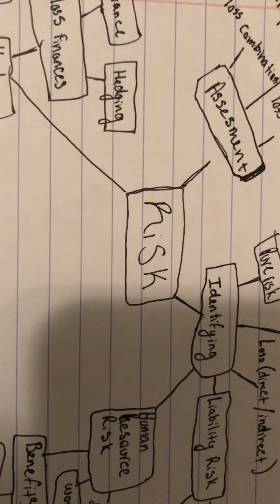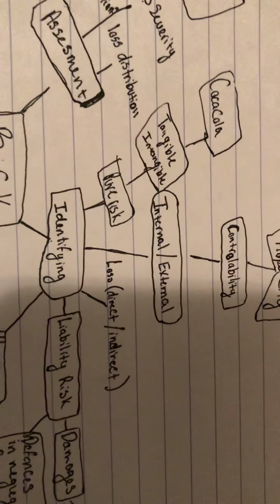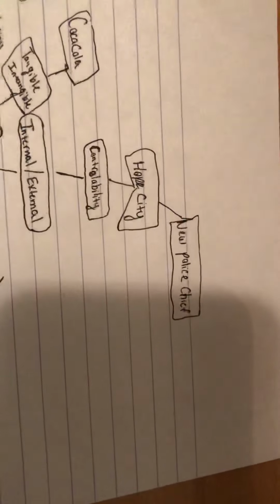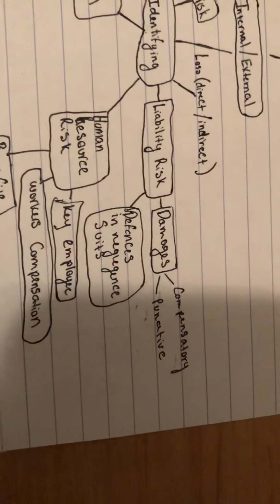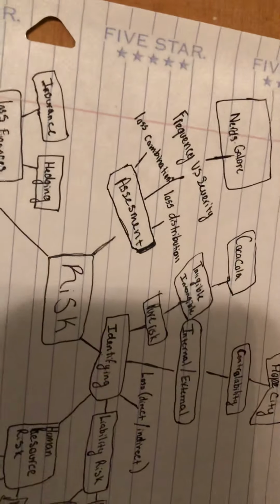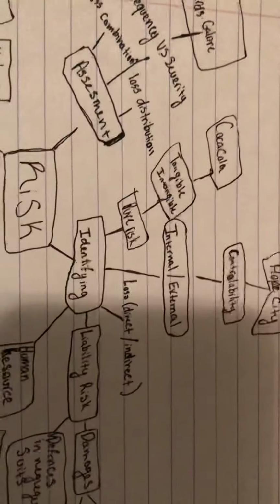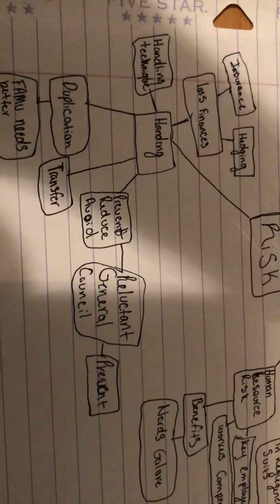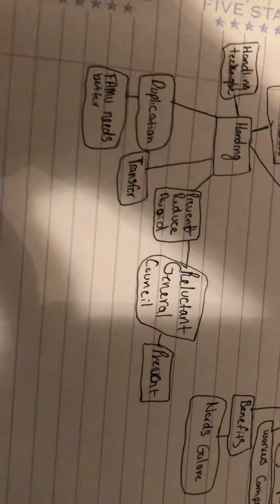Mind map video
Risk management course